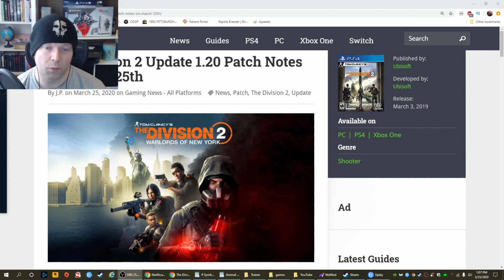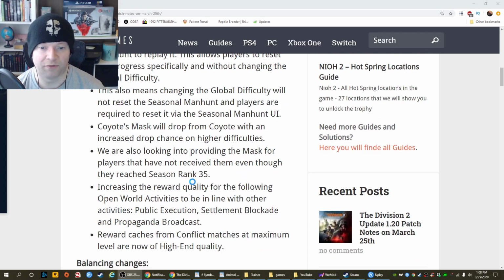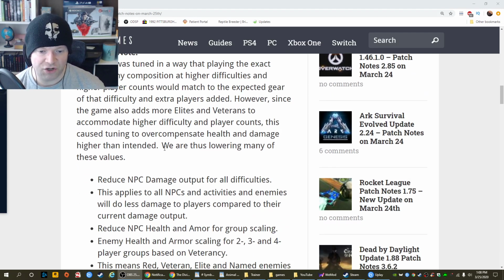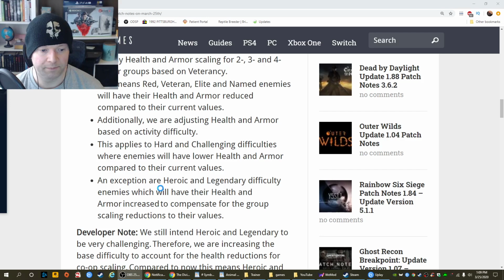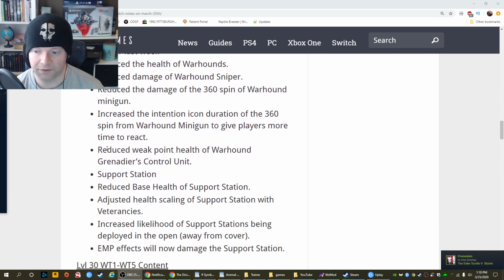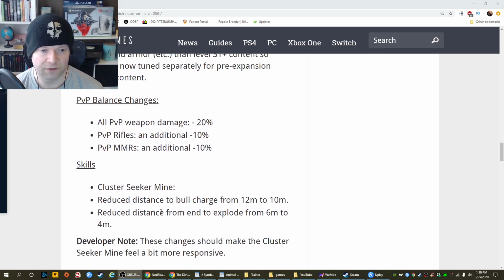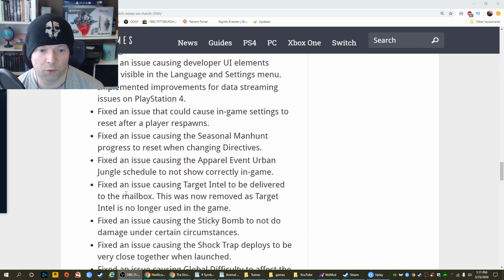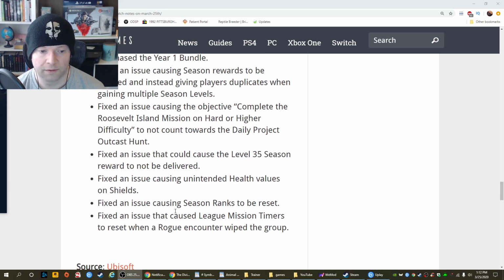The Division 2 • Update 1.20 • Title Update 8.4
Tom Clancy's The Division 2 has been updated to 1.20 aka TU 8.4
Here are the patch notes if you wish to read them at your own leisure.

Tom Clancy's The Division 2 is an online action role-playing video game developed by Massive Entertainment and published by Ubisoft.